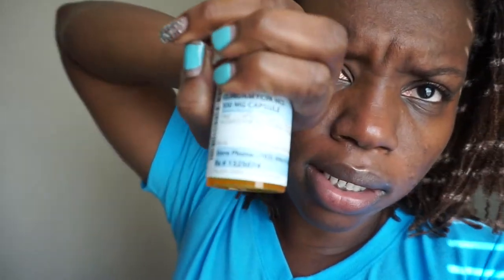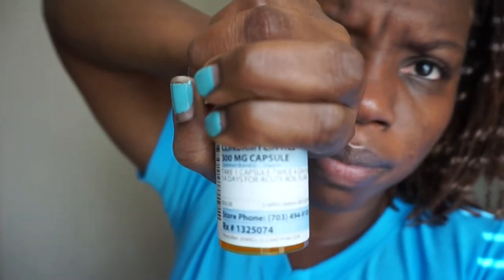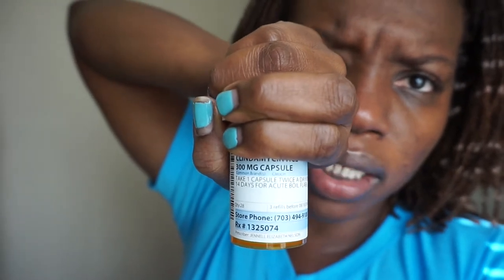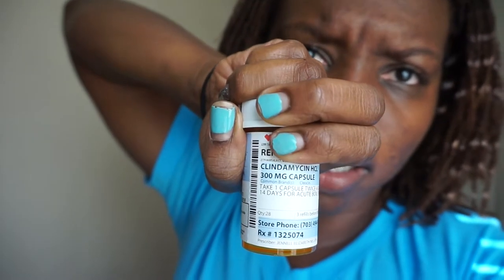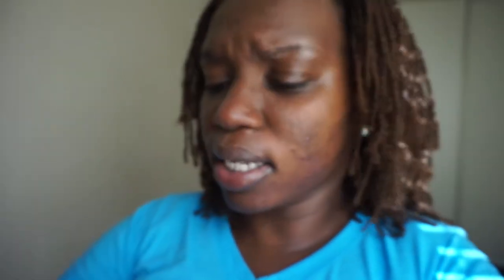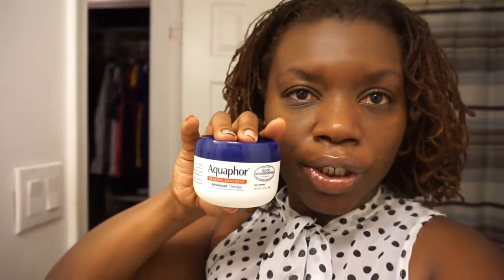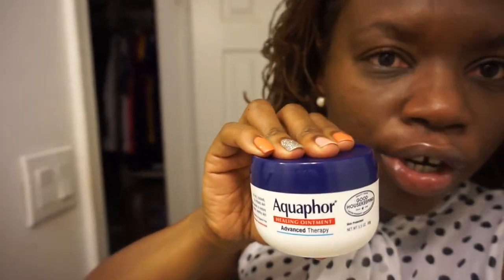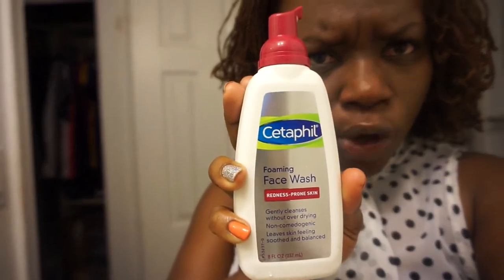Clearing My Acne Journey: Month 2 Update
Welcome Back! In this video I provide an update on how I'm doing on my Accutane journey. This month 2 of a 6 month journey. My journey is very specific to Women of Color.